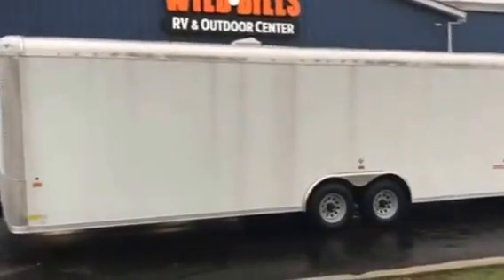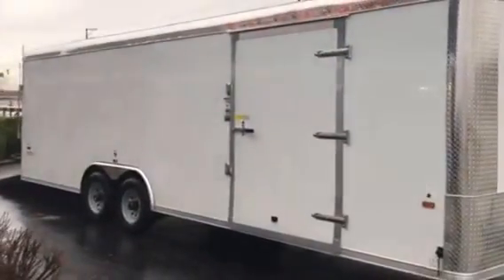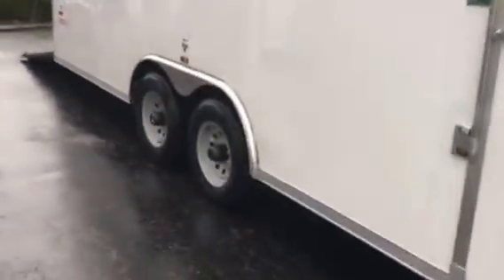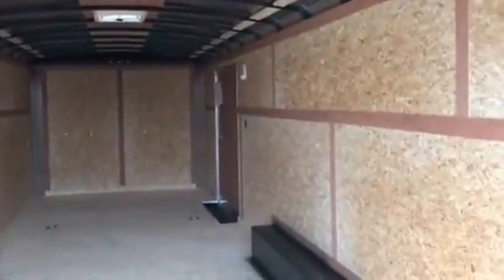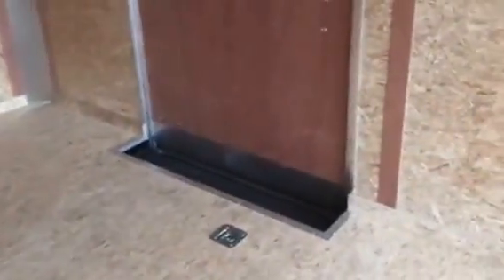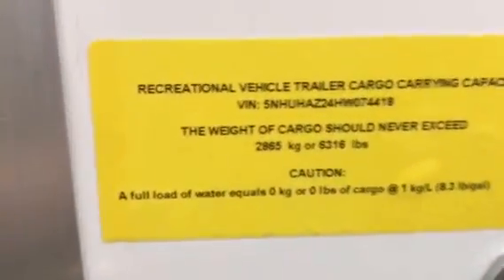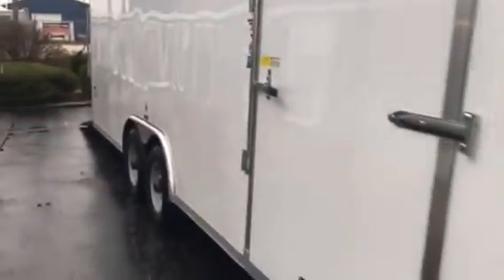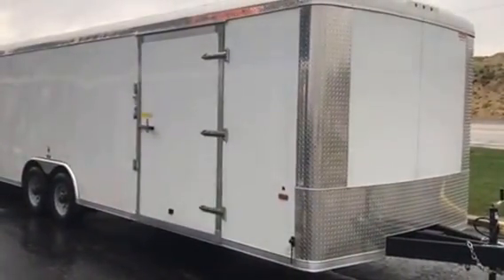US Cargo 8.5x24 10k enclosed trailer $5995.00